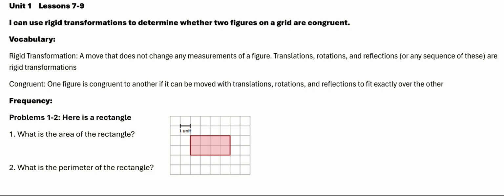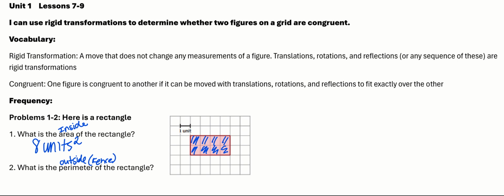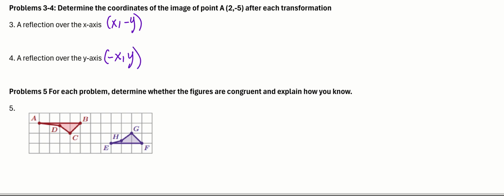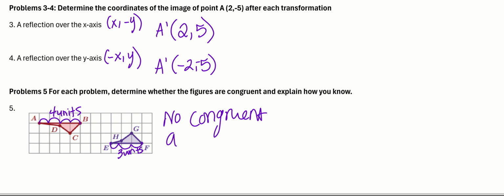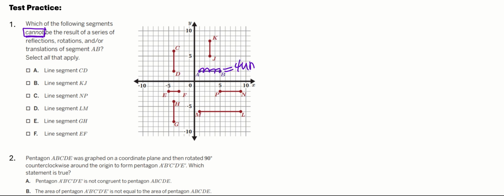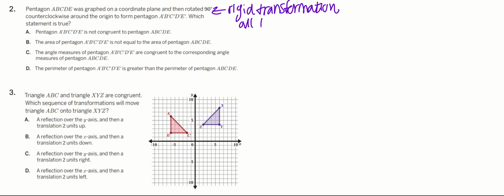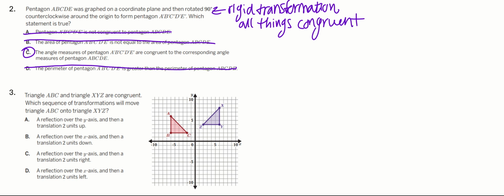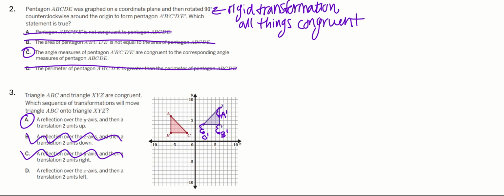Unit 1 Lessons 7-9 Video Notes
I can use rigid transformations to determine whether two figures on a grid are congruent.
Amplify